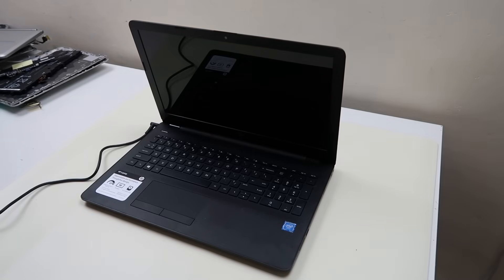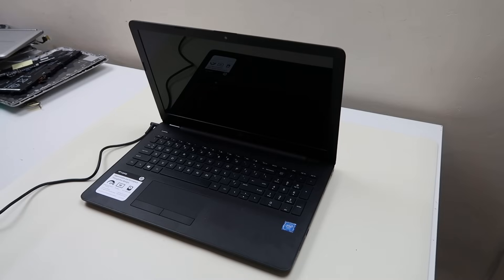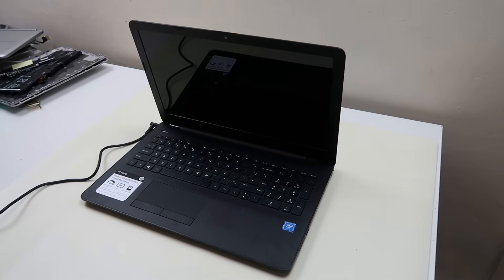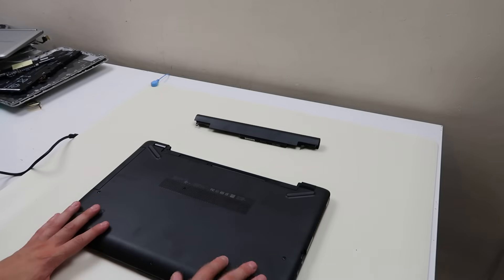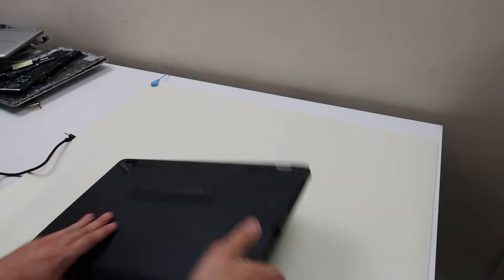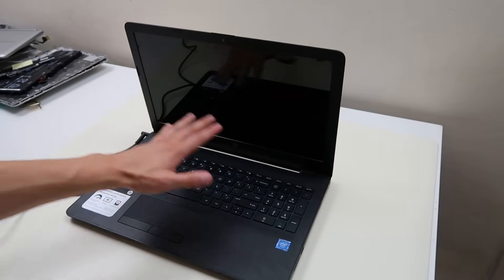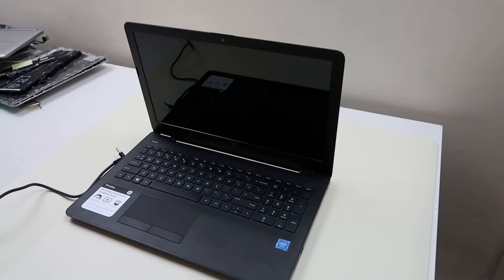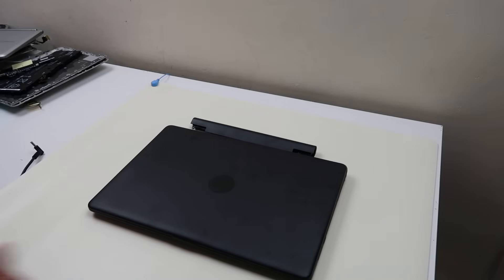How to Fix - Any Laptop That Wont Turn On / No Power / Freezes or Turns Off at Start Up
Q: My computer is overheating and wont turn on.  Will this help?
A: So, to troubleshoot a computer that wont turn on, I would usually say to start with this video. However, an overheating computer can damage multiple components, make multiple components act in weird ways, and therefor makes it very hard to troubleshoot which components are the cause of the computer not turning on.  You should try to address the overheating first.  You can see that process here;

Q: My computer had a liquid spill. Will this video help me?
A: So, to troubleshoot a computer that wont turn on, I would usually say to start with this video. After a liquid spill, you want to first make sure the computer is 100% dry. You would turn your computer off immediately by pressing and holding the power button until the computer turns off. Then you would disassemble the computer as much as your comfortable with, at least trying to remove the bottom case. Then you would turn it on its side and let dry for a couple days.  Have you done this yet or are you sure the computer is dry?

(updated 7/25)